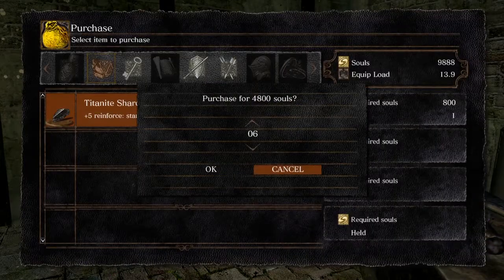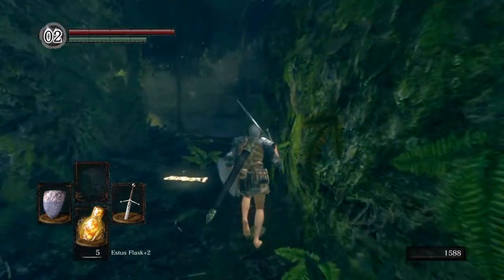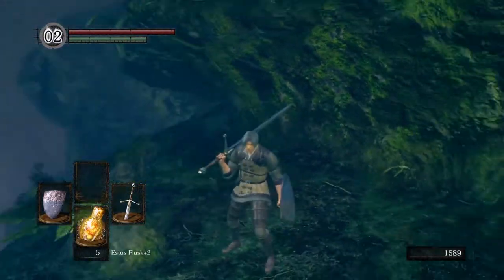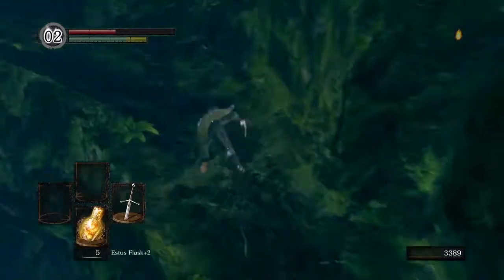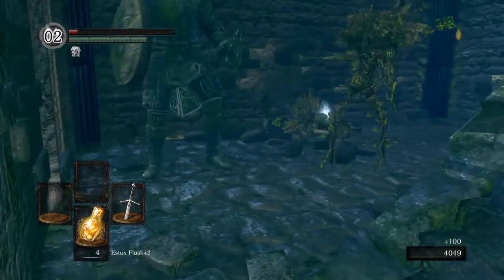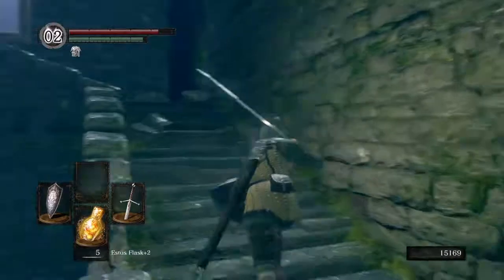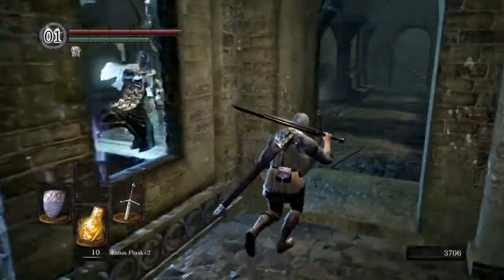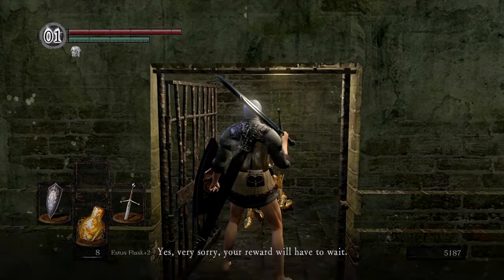The Butterfly - DSR: Quality Build from Scratch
Hi Guys, going further into our Build we paid our Respect to Witch Beatrice and fought the Moonlight Butterfly with her - well we assisted a little bit, enjoy.